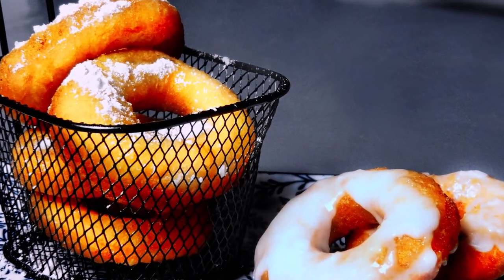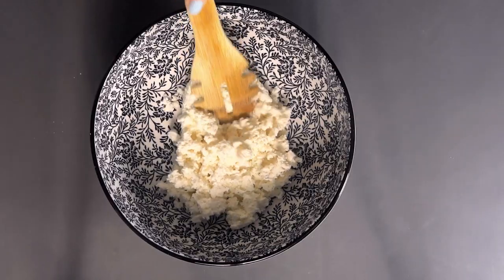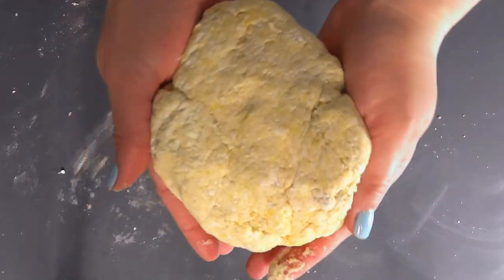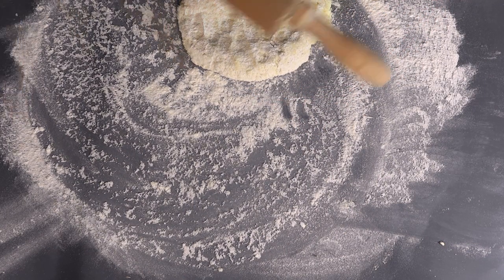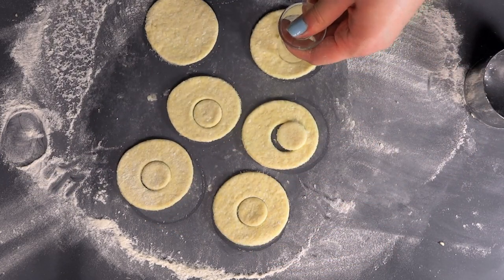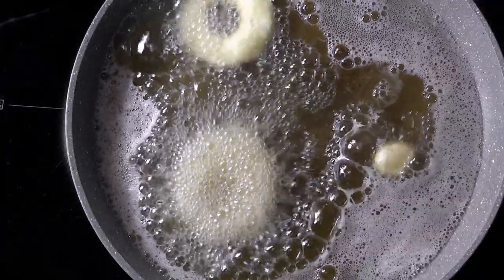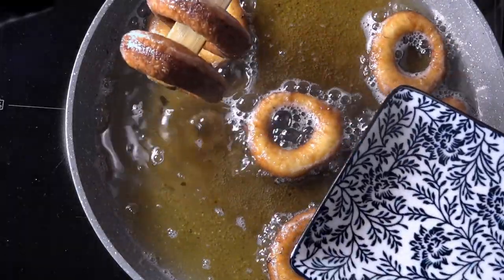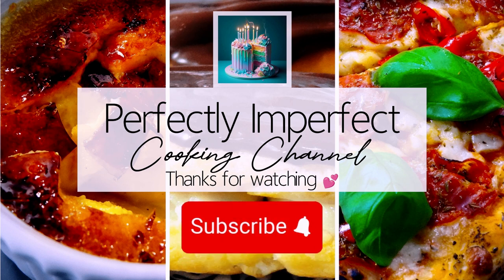RING DONUTS 🍩😋 for Mardi Gras 💃🎉Crispy outside, soft & chewy inside | Perfectly Imperfect Cooking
Today's recipe is one of our favourite sweet snacks - RING DONUTS 🍩 Perfectly crispy and golden brown outside, but soft and satisfyingly chewy inside. An amazing dessert idea for Mardi Gras. Serve them sprinkled with powdered sugar, coated with icing, or simply just like that. Simple, easy, and quick recipe for an amazing dessert.

Share your thoughts 💭 about this recipe in the comments.
New videos ▶️ of extremely easy to follow, fun, and quick recipes EVERY WEEK:

Craving something sweet? Look below!

ℹ️ Here at Perfectly Imperfect Cooking Channel, we bring you super easy, quick, authentic, and fun recipes. We love to share the process of creating delicious desserts and dishes from scratch. It brings us great joy to teach you something new. But above all else, we are here to remind you that not everything has to turn out perfectly for you and your closest ones to enjoy it.